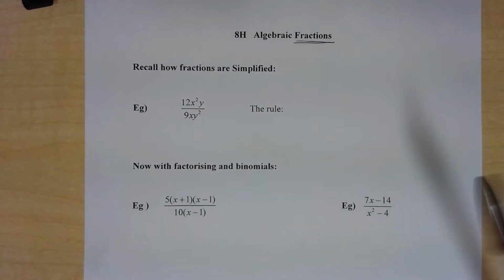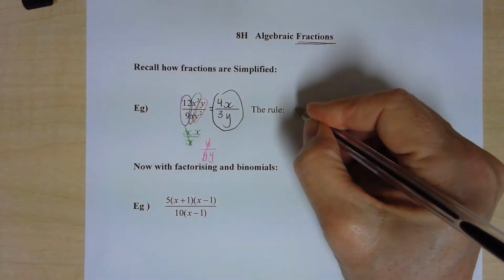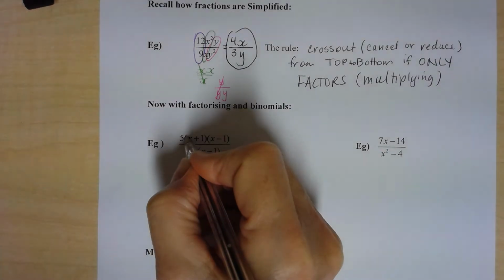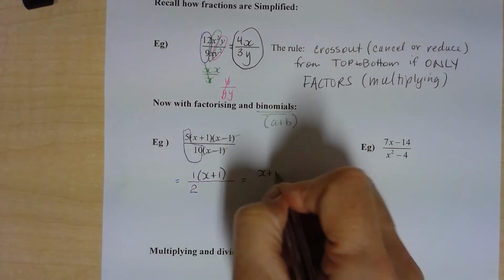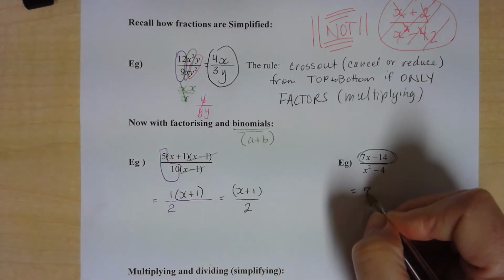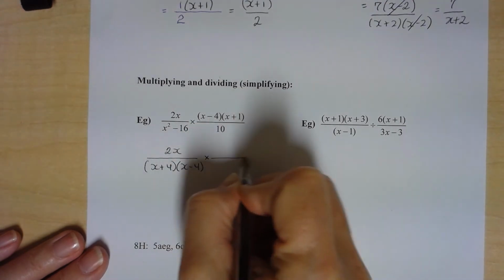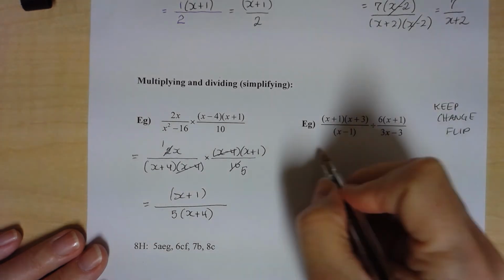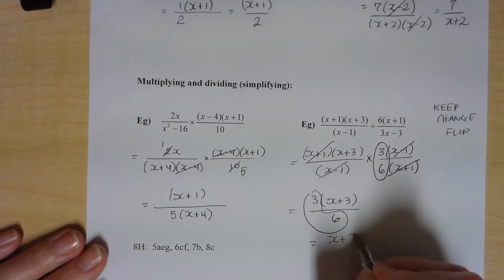Year 9 8H